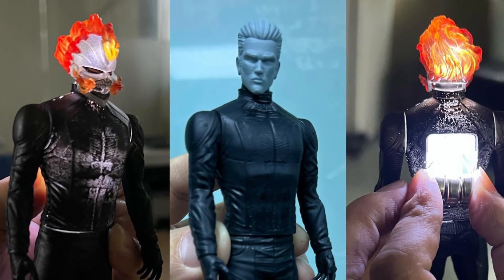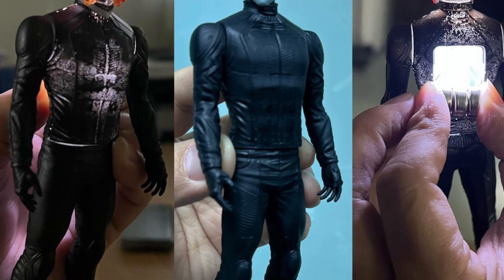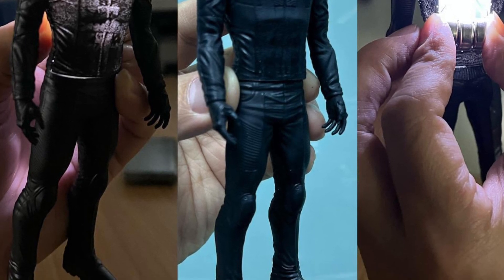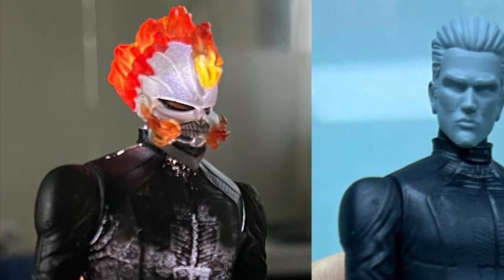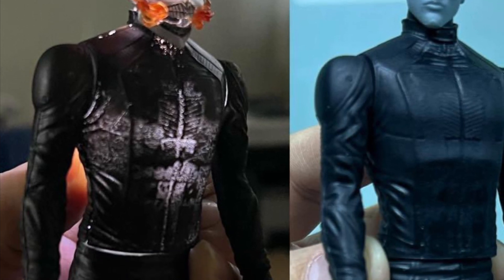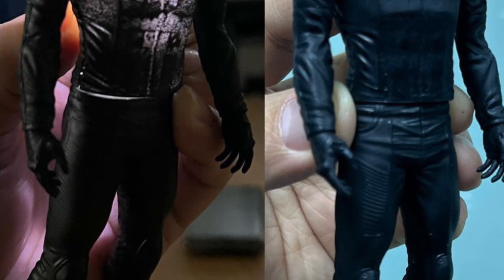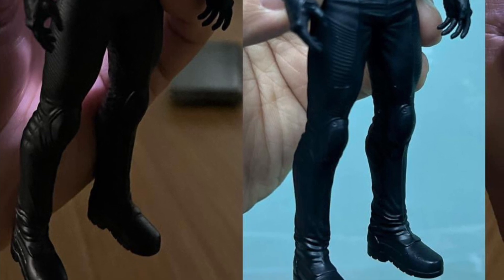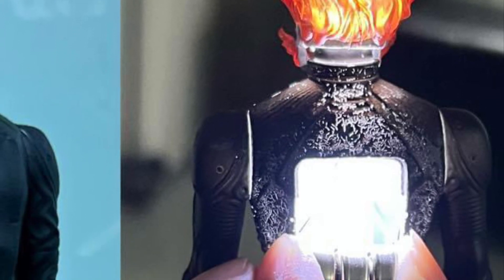New ghost rider action figure prototype updates and images for the ramen racer by ramen toy